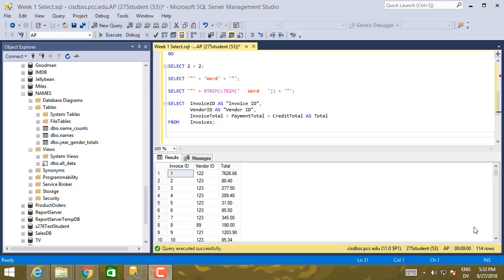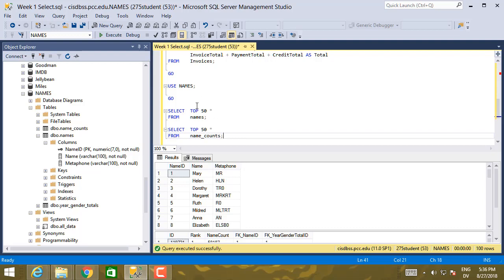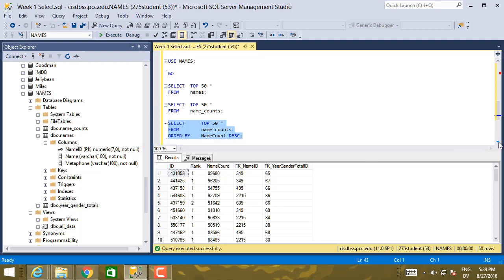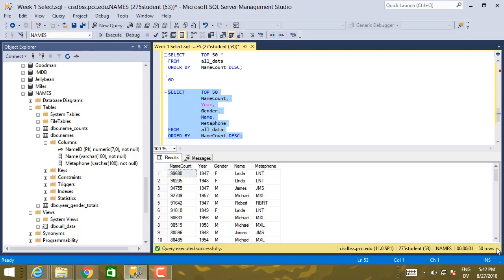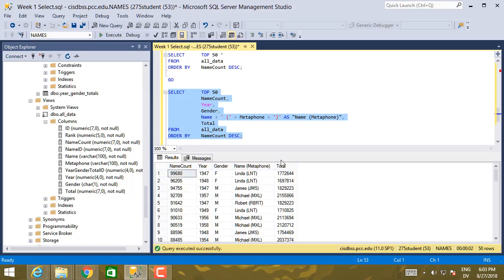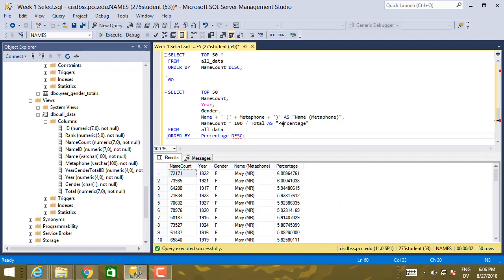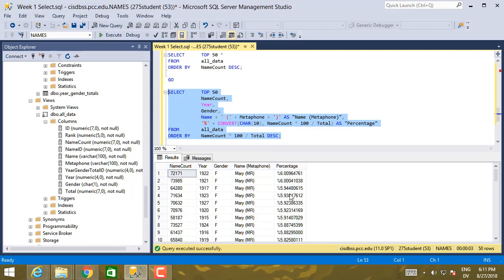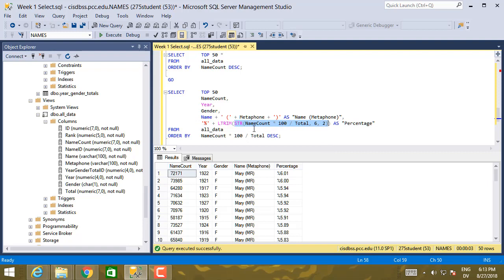275 SELECT TOP ORDER BY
CIS 275 - SELECT/TOP/ORDER BY. Using the TOP keyword with SELECT along with ORDER BY. Also, more arithmetic and string operations.